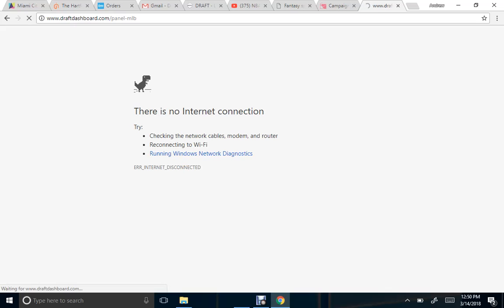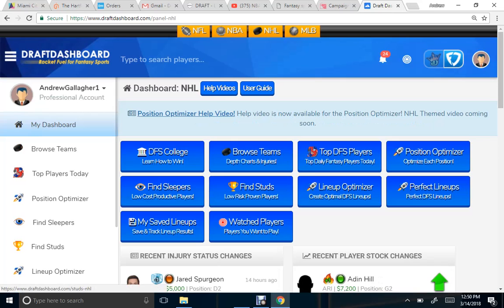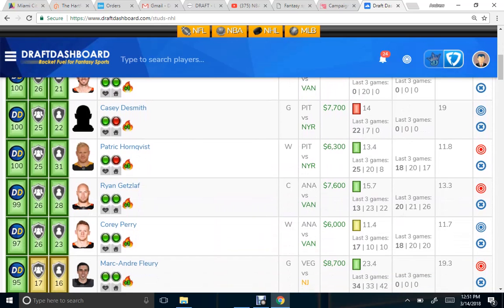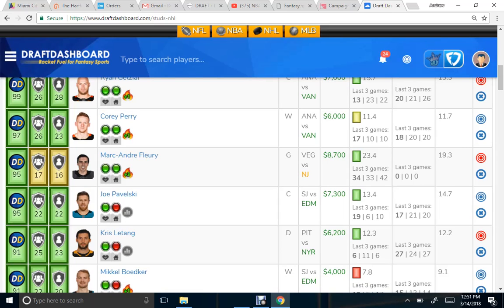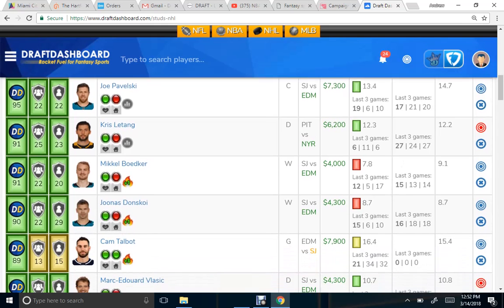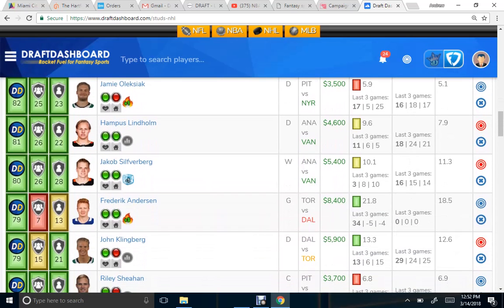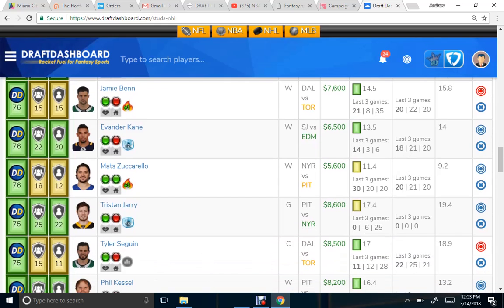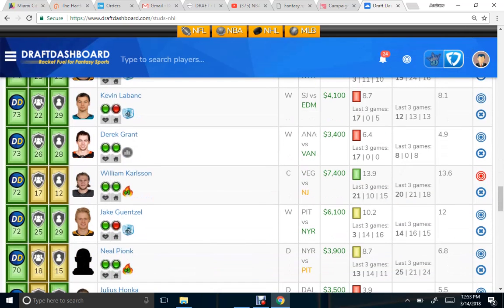NBA Plays Today